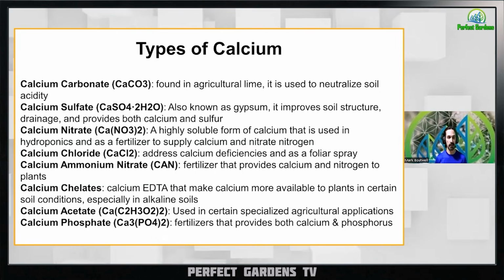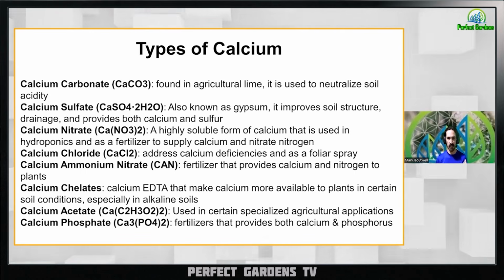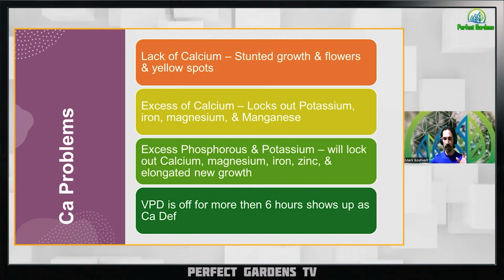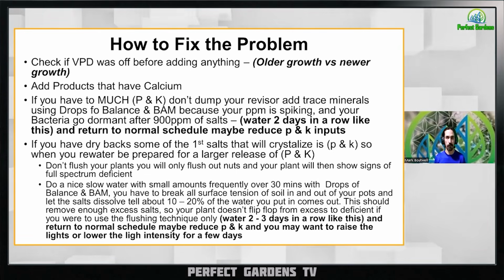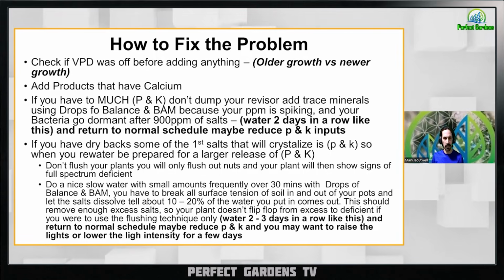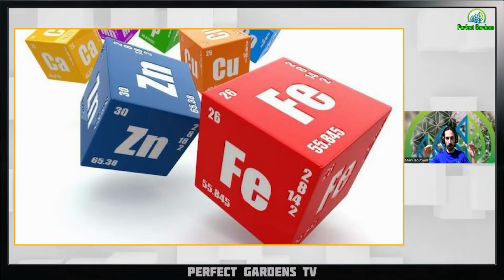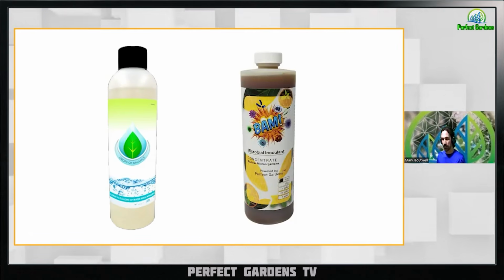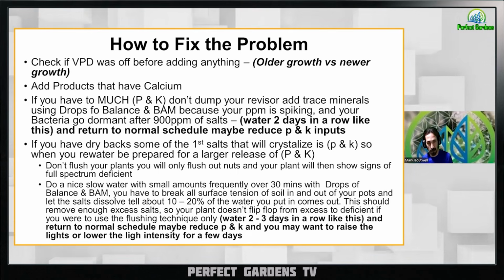Types of Calcium & how to identify what deficiencies look like?